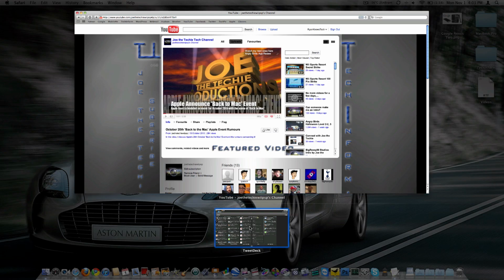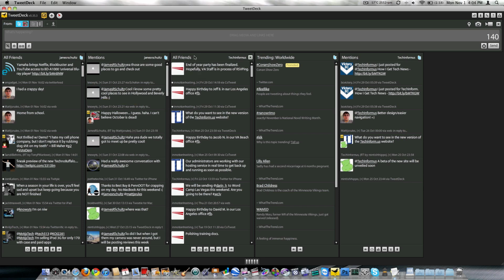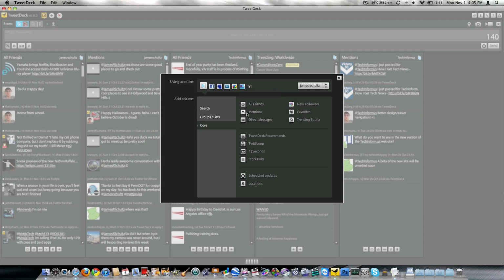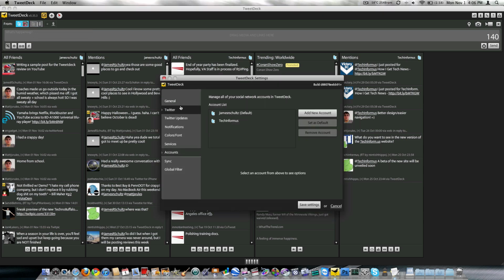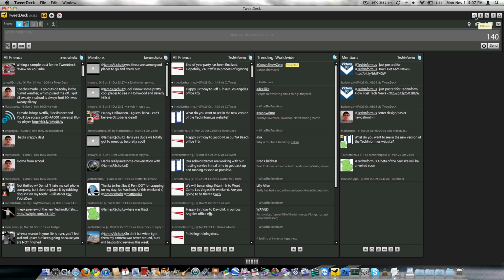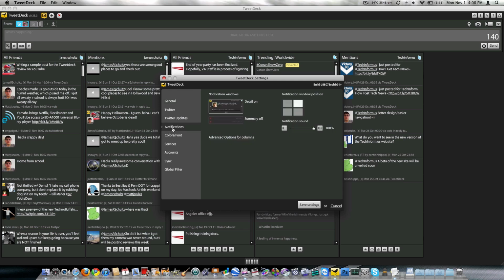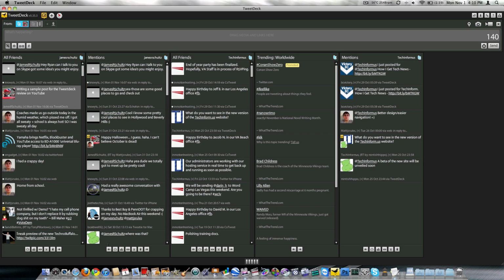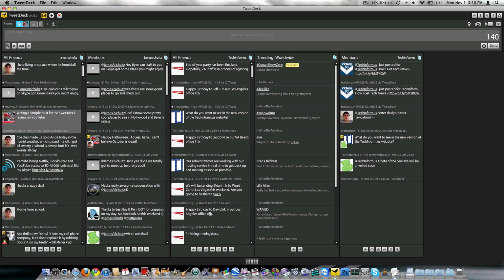TweetDeck for Mac Tour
Just a tour of my Twitter client, TweetDeck.  Watch the video to learn what it does.